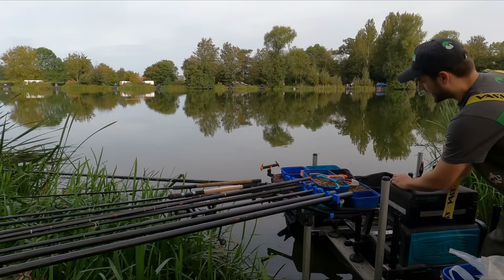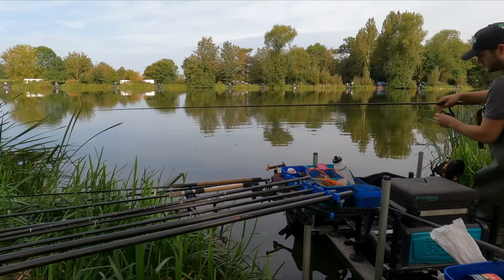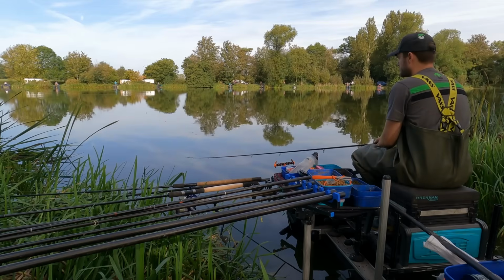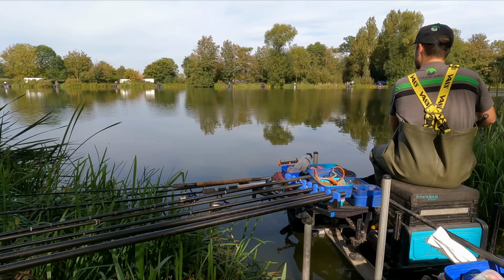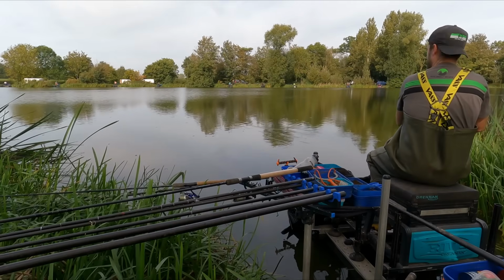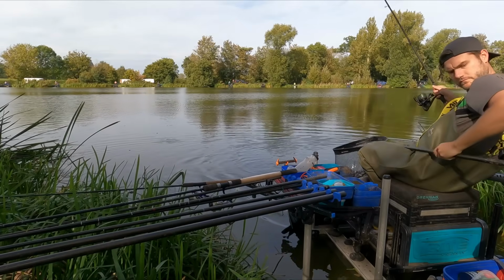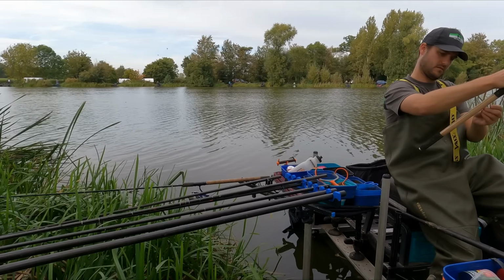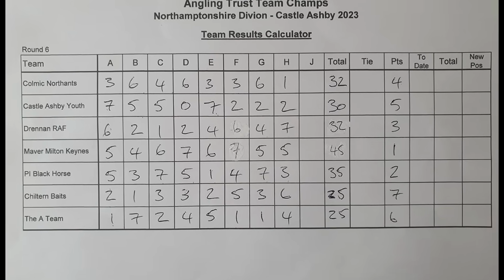Live Match Fishing | Castle Ashby Winter League - Round 1 | Carp on the Method Feeder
Join me on the first round of the Angling Trust Winter League at Castle Ashby. Having recently joined new team Maver MK I'm keen to make a good start and draw a decent peg in 40 on the Grendon Lake. I proceed to have an awesome match, with rod bending action from carp on the method and waggler . Follow my progress throughout the match with commentary which dives deep into my tactics.

Music

Xander - Ason ID
First Light - Atch
Fluffy - Smith the Mister
Summer Night - LIQWID